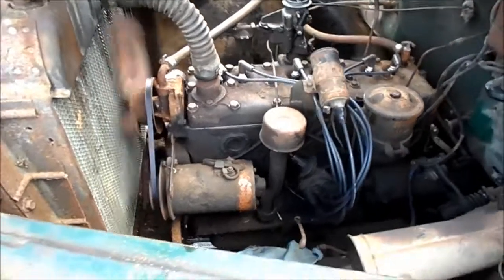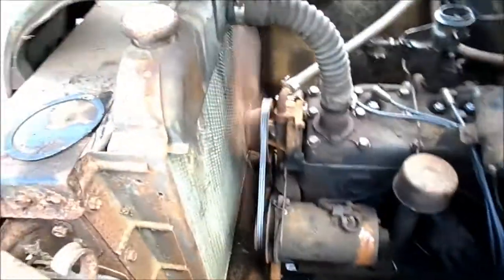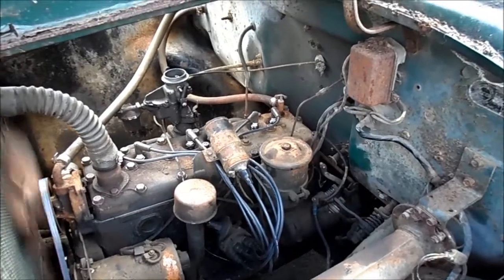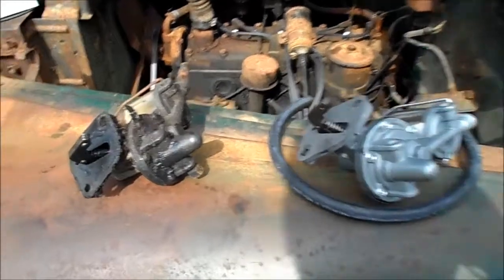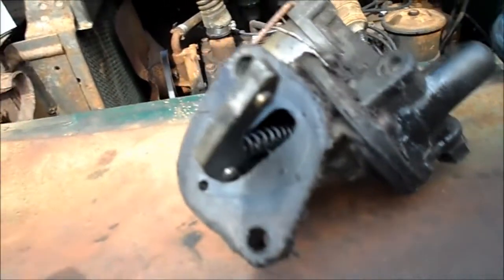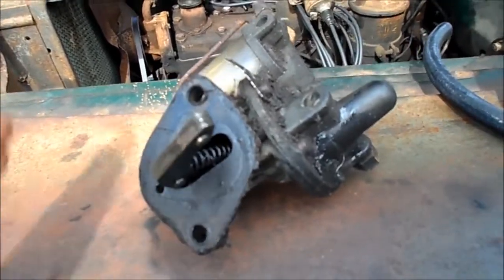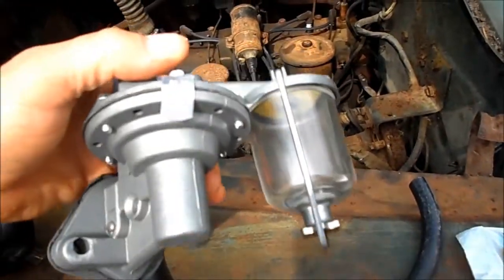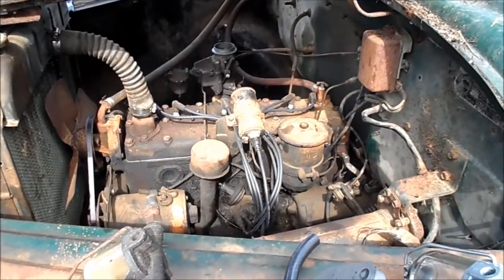1954 Dodge Town Panel_Final.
As it was. Dodge Town Panel Job Rated.  Time to wake up after a 30 year nap.